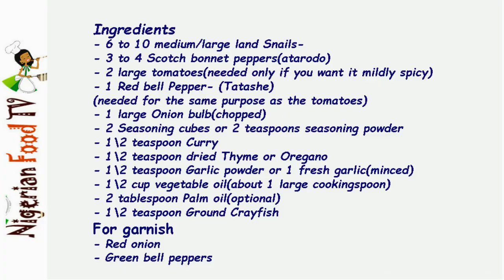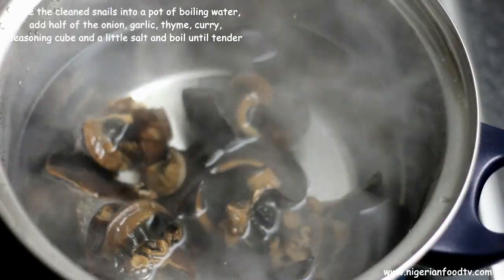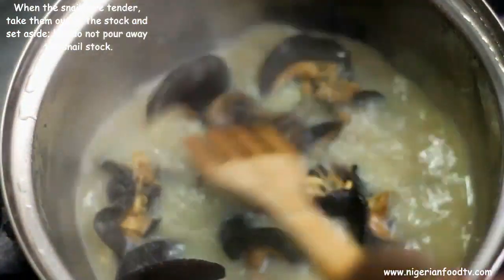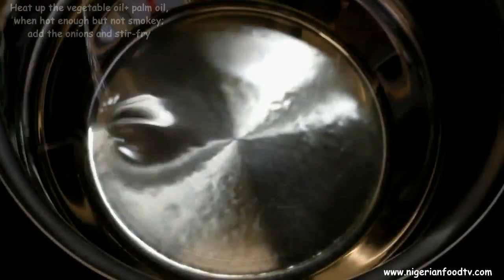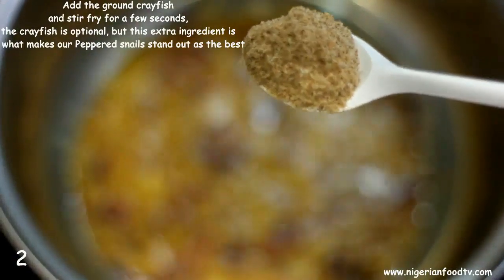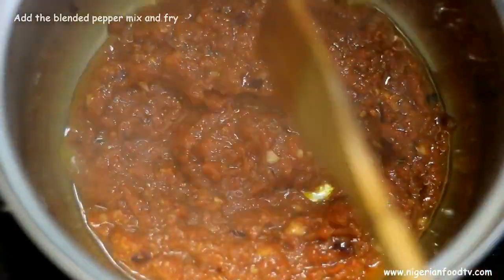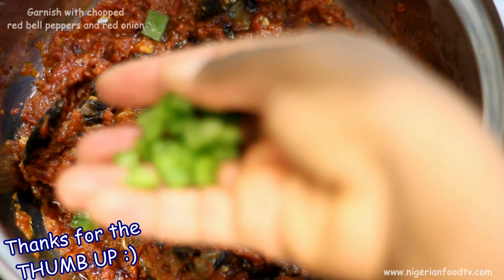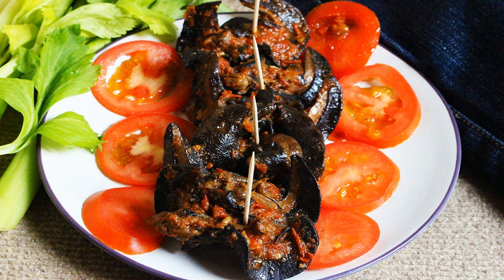The Best Peppered Snail recipe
is the best peppered snail recipe ever with 2 special ''not-so- secret-ingredients'' that takes this delicacy to another level.

Related Nigerian Small Chops Recipes

OTHER NIGERIAN Food TV SNACKS RECIPES

CAREFREE MELODY
TWIN MUSICON